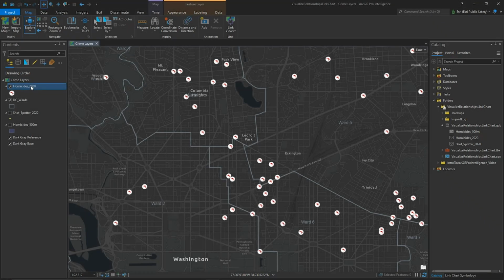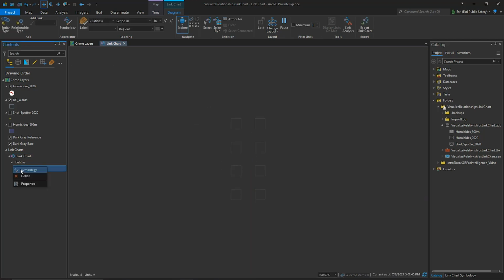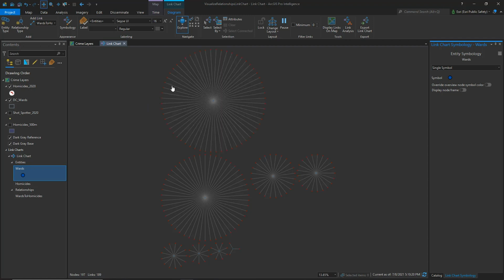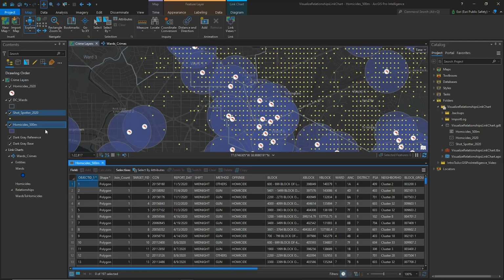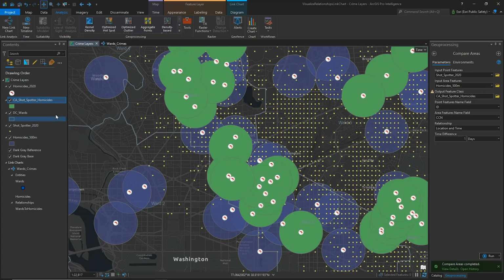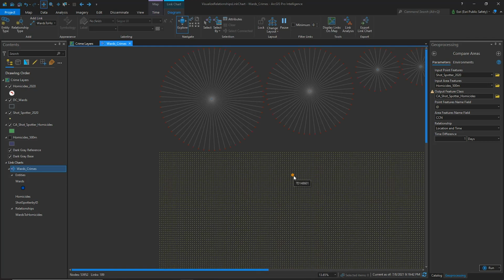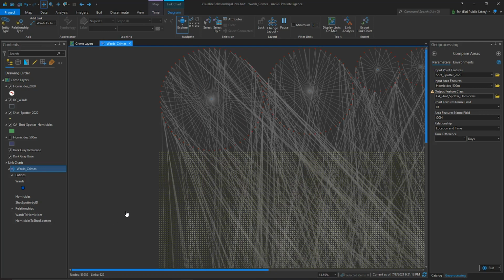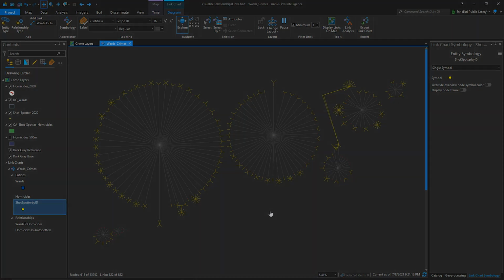Conduct Link Analysis in ArcGIS Pro Intelligence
Learn how to use link charts to visualize and analyze relationships in your data.